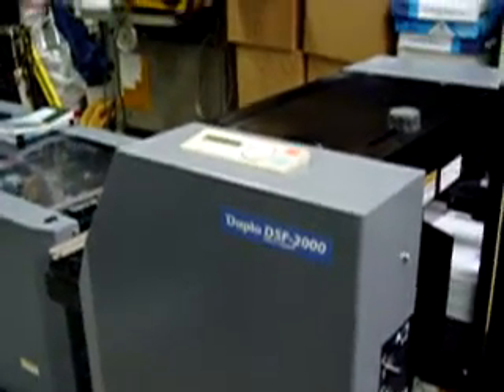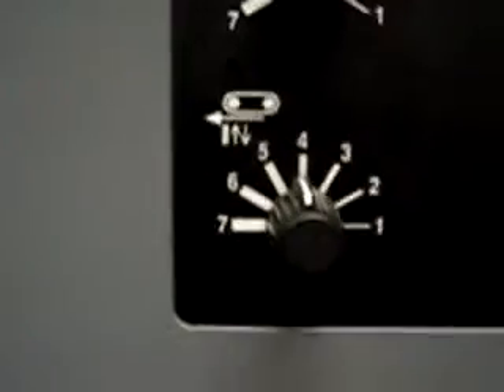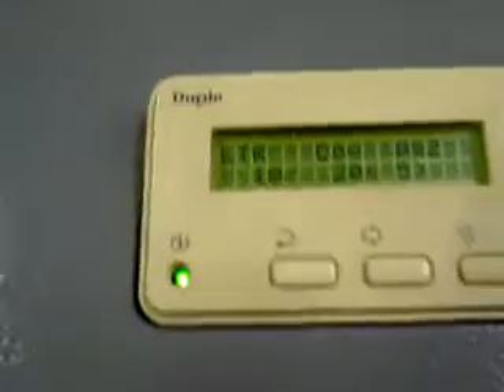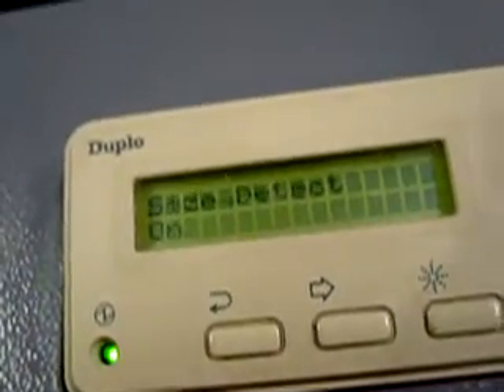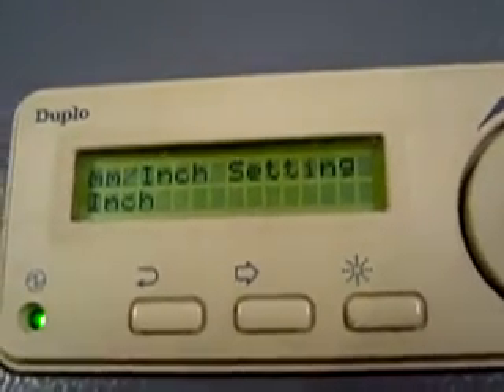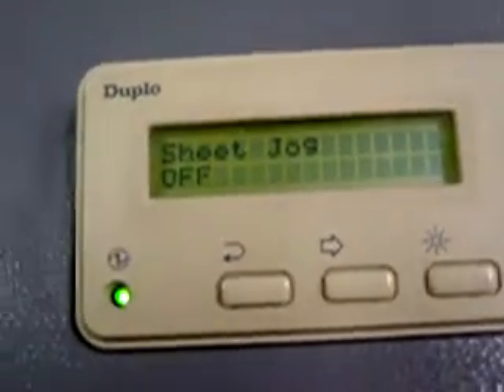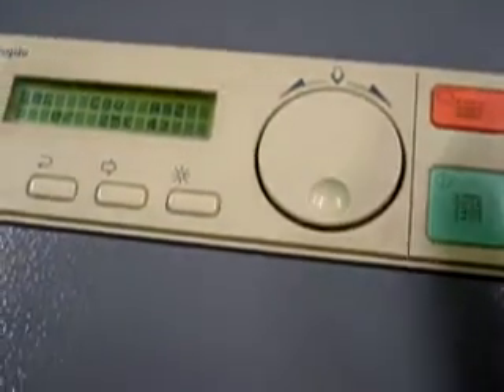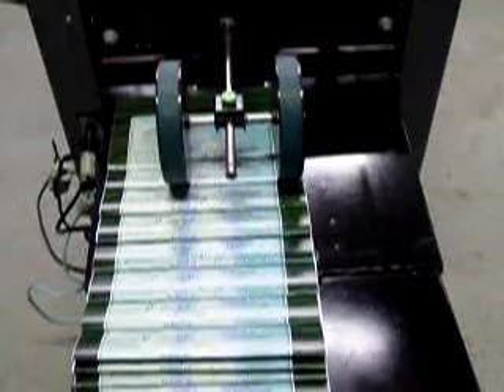TRAINING VIDEO for DUPLO DSF-2000 DIGITAL BOOKLETMAKER SHEET BY SHEET SYSTEM BY LCE GRAPHICS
DUPLO DSF2000 DIGITAL SHEET BY SHEET BOOKLETMAER SYSTEM
OPERATOR TRAINING VIDEO
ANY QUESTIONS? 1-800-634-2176